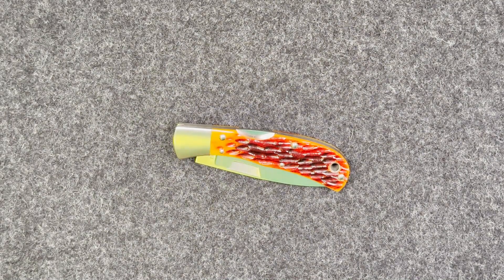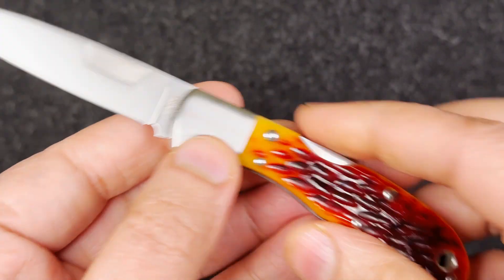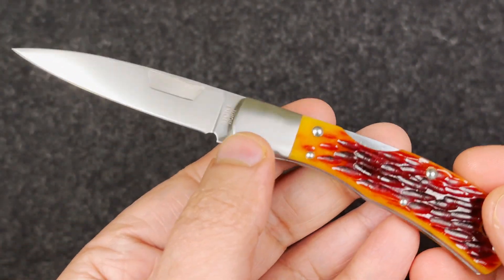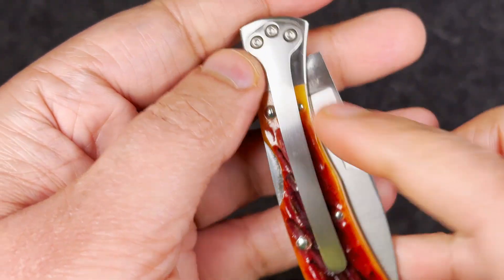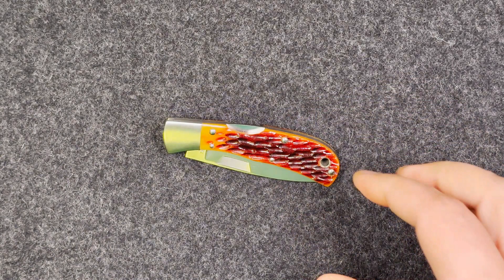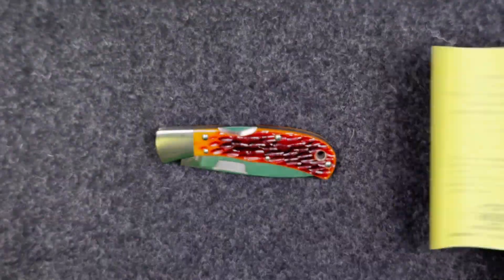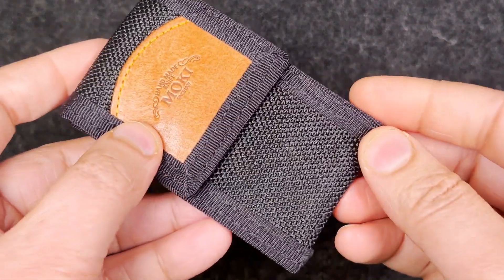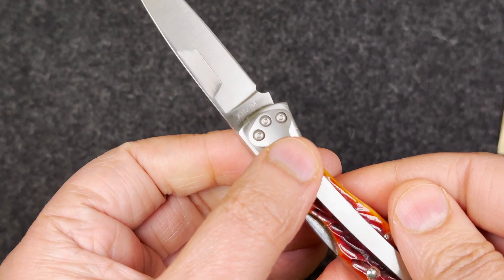Moki Jess Horn | Japanese Finest Production Knife